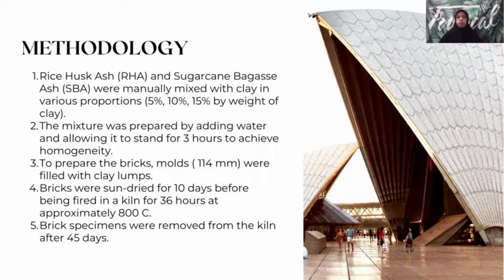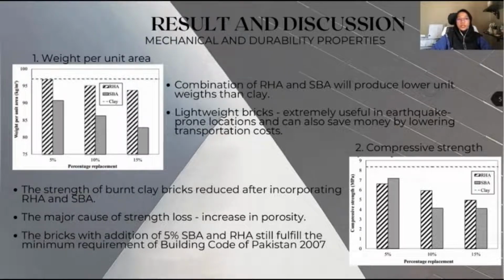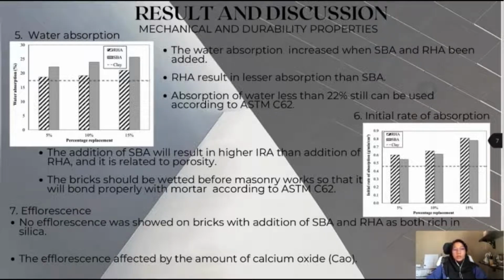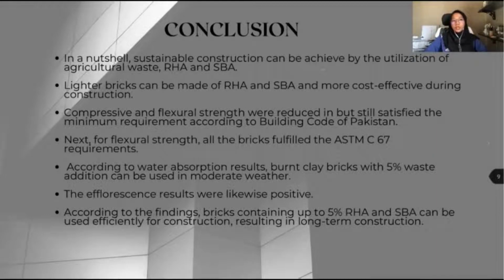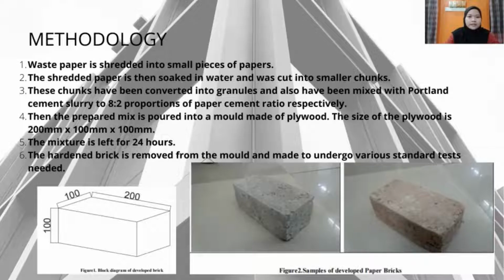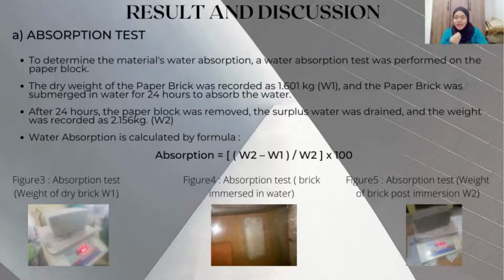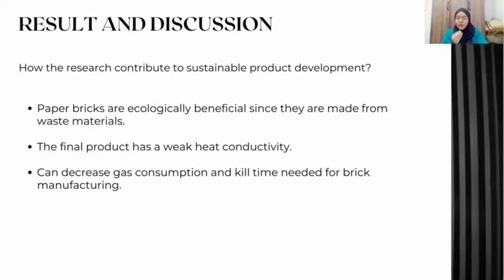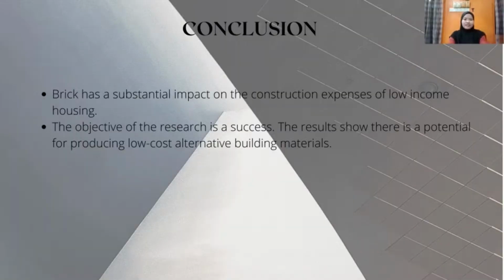ECS246 Sustainable Product Video Presentation